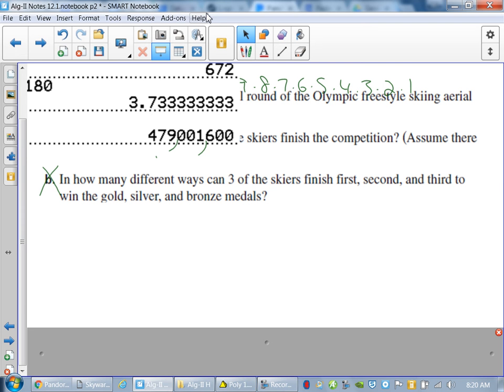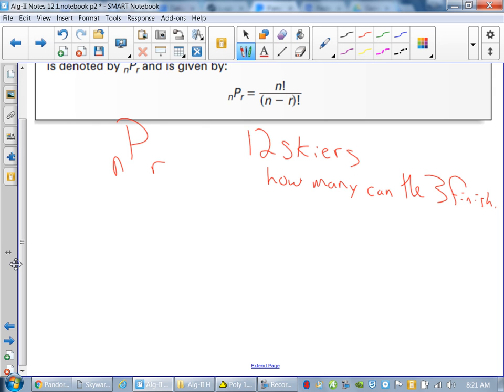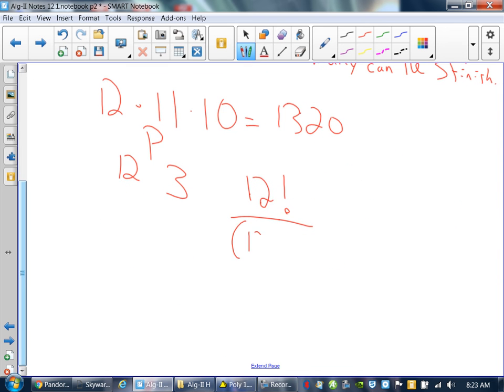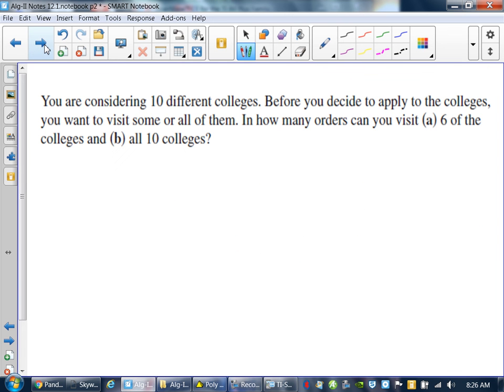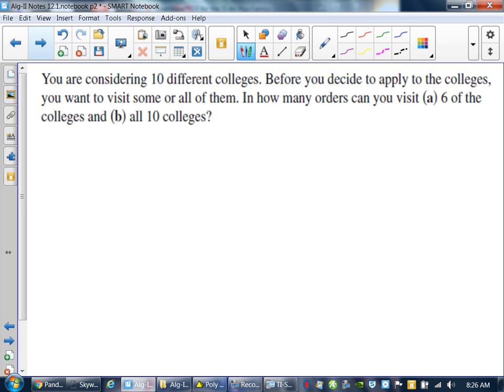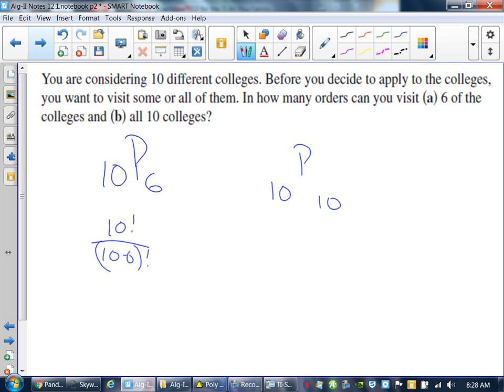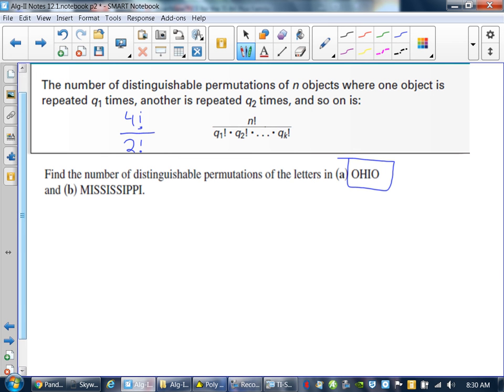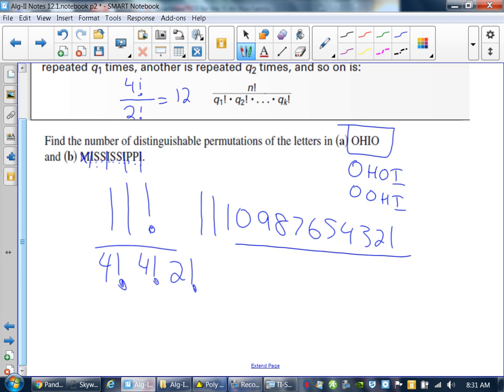May11 12 1 day 2 p2